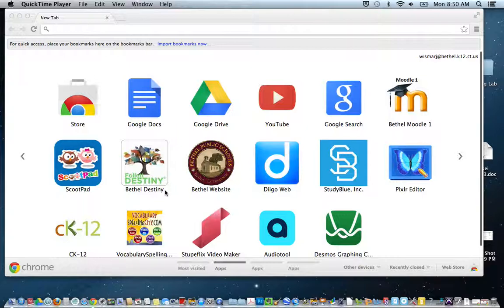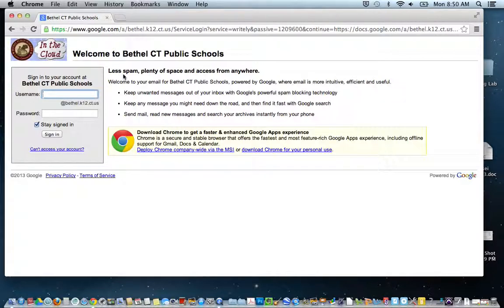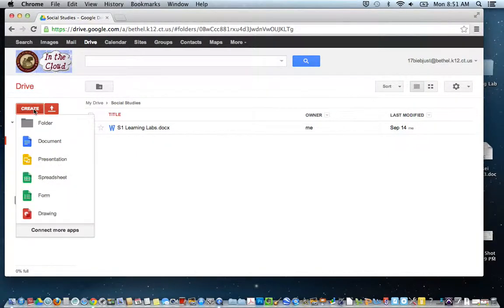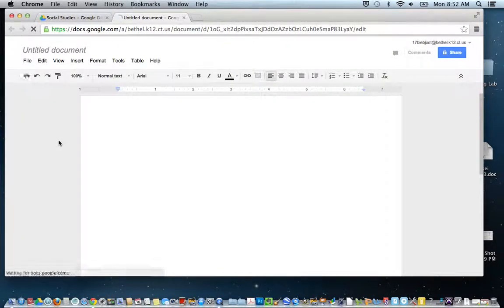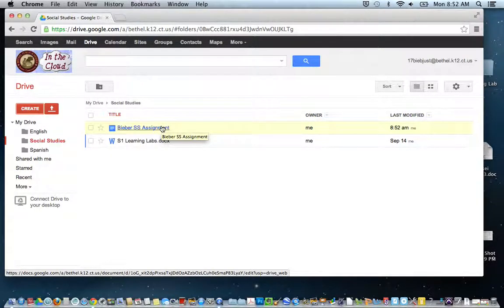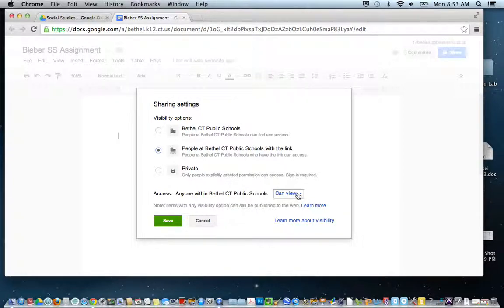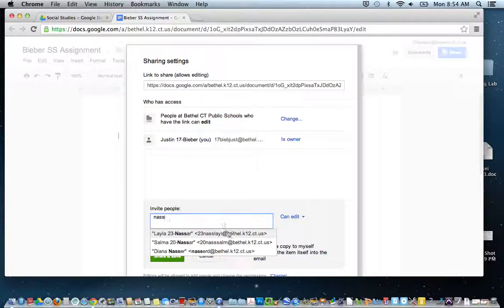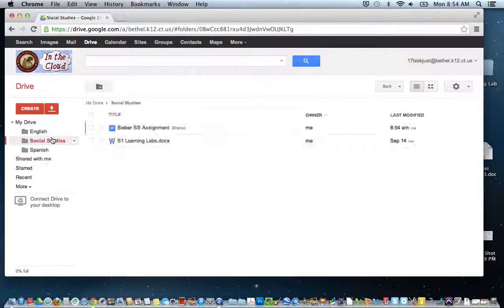Google Student Create:Share Docs